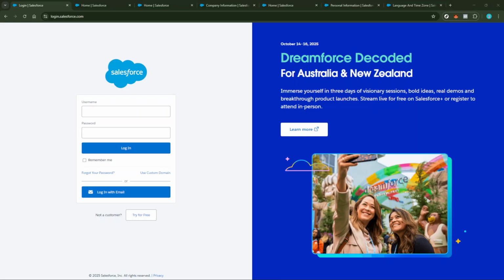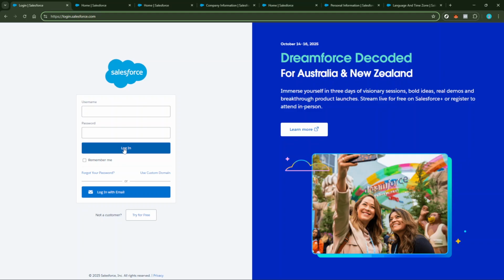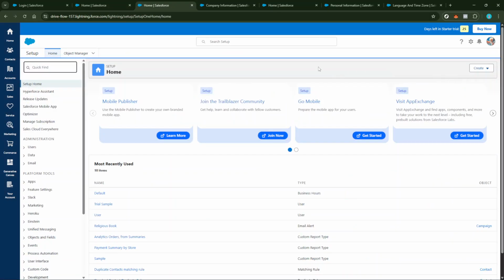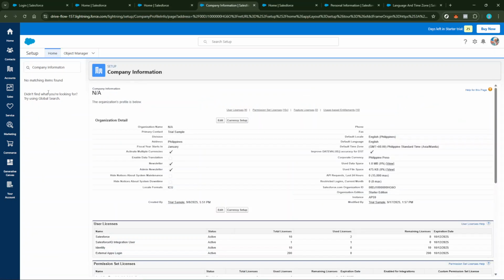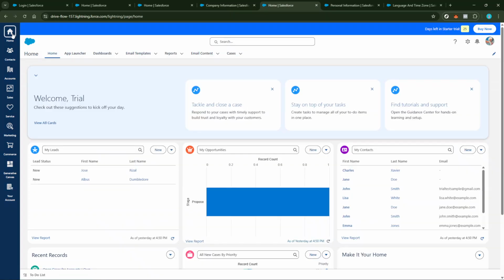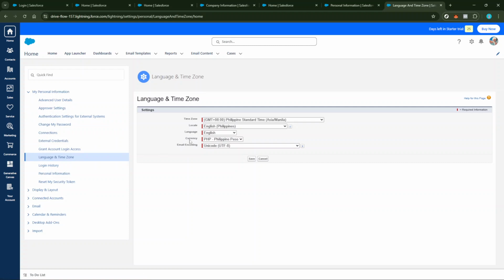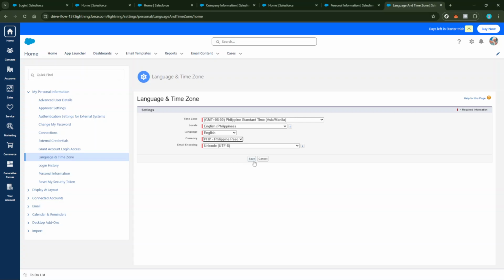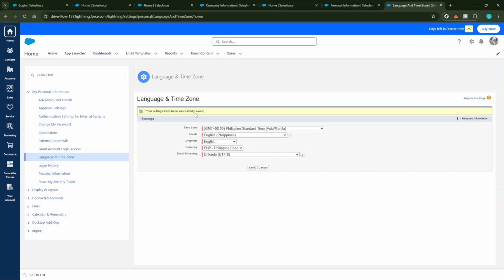How To Change User Default Currency Salesforce Admin [2025 Guide]